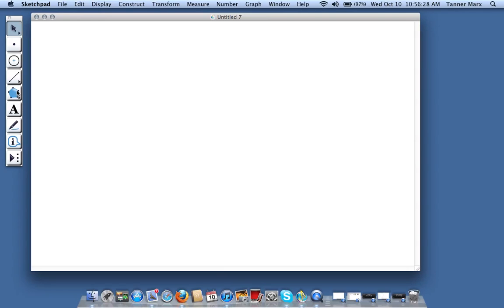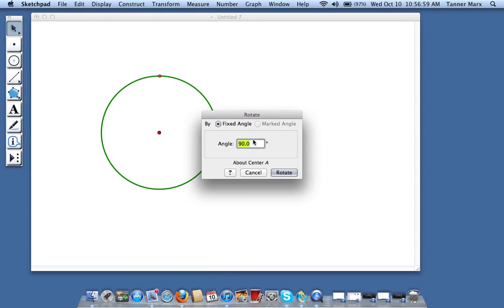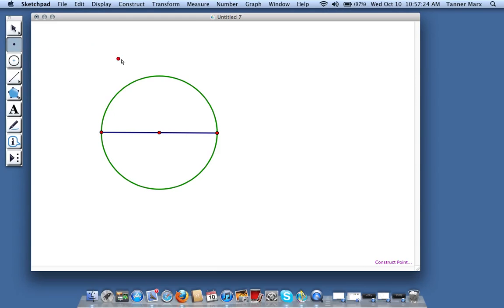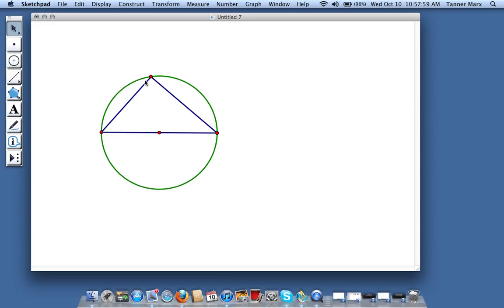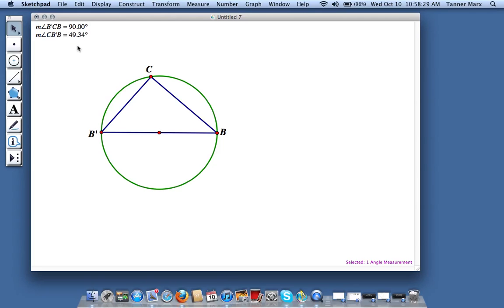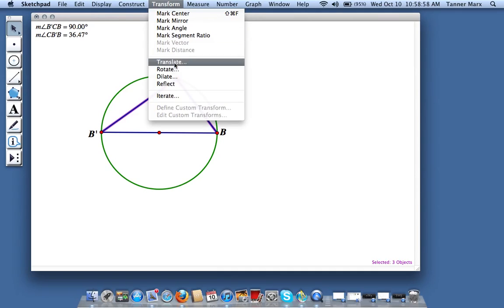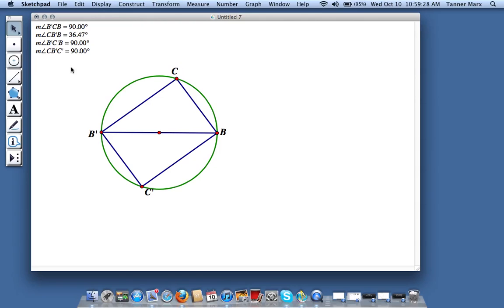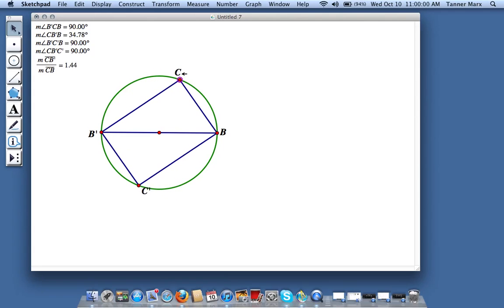Tanner Marx Geo Sketchpad Screencast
Week 2: Group 2